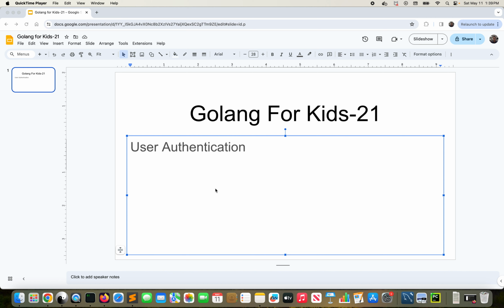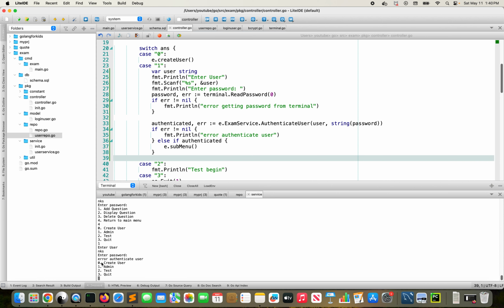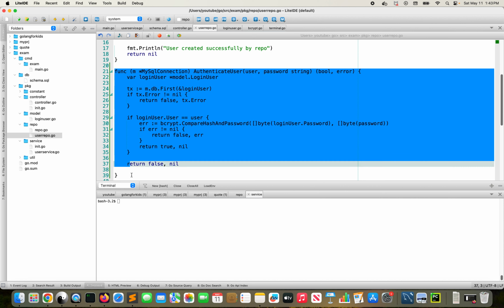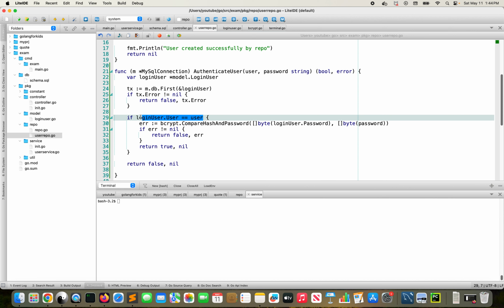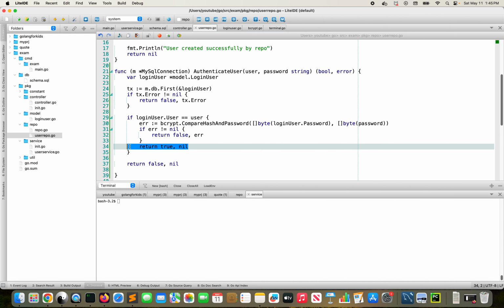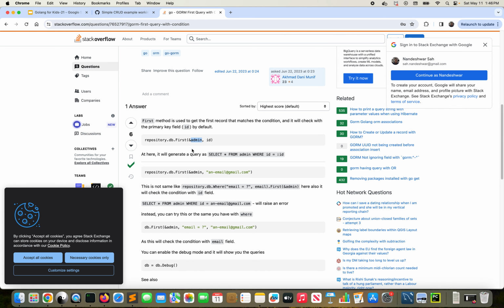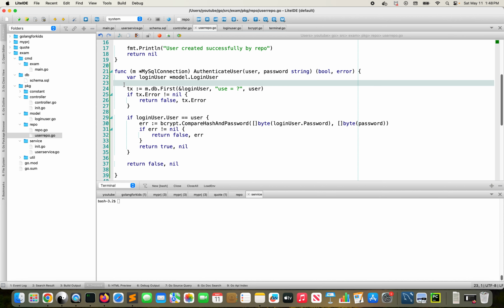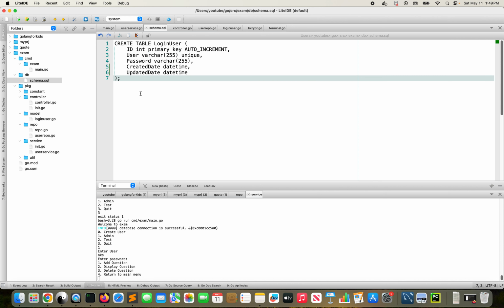21 Golang For Kids(User Authentication)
Function to get user password hidden
user bcrypt to authenticate